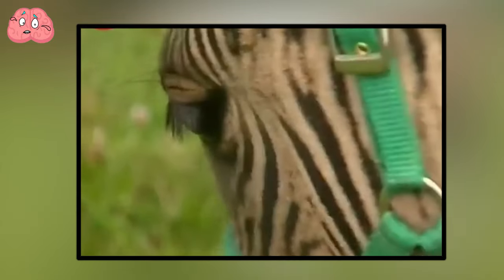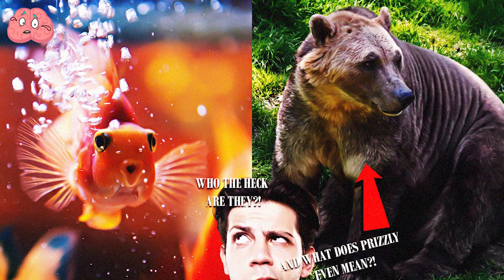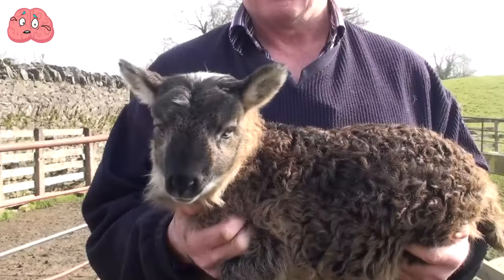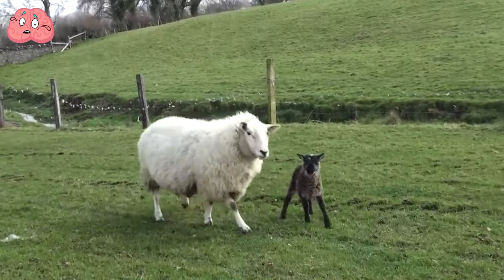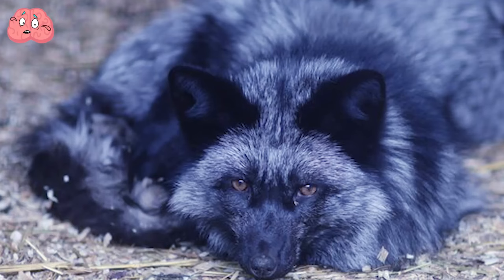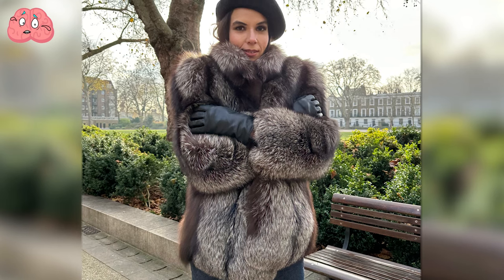Amazing Hybrid Animals That Actually Exist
Discover the fascinating results of lion-leopard crossbreeding, understand why polar and grizzly bears are increasingly found together, and take a glimpse at today's most unusual sheep-goat hybrids in this episode.
We’ll explore astonishing hybrid animals that appear out-of-this-world, with special attention to extraordinary feline hybrids like the liger and liguar.
Let’s jump right in and see these incredible creatures!

00:00 Introduction
00:26 Zebroid
01:49 Leopon
02:36 The Liguar
03:28 Blood Parrot
04:47 Hybrid Iguana
06:05 Pizzly
07:18 Goat Sheep
08:33 Dzo
09:54 Blue Frost